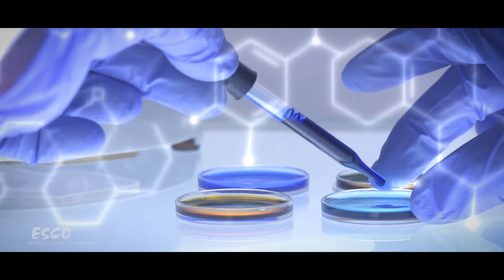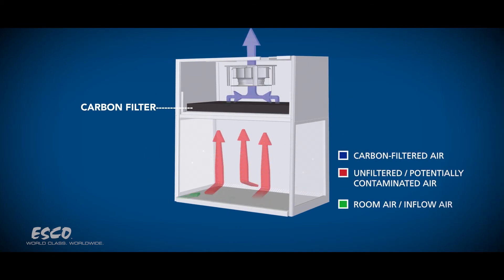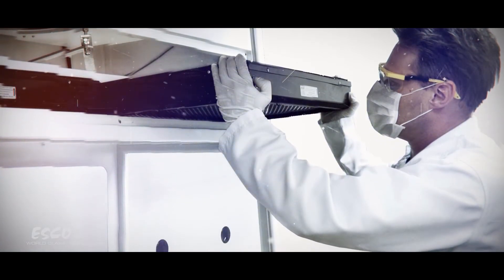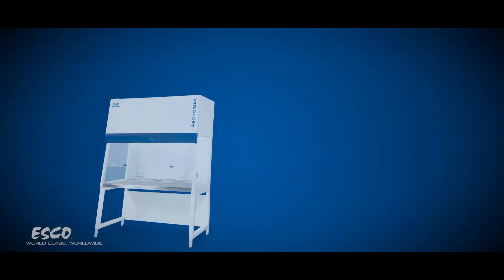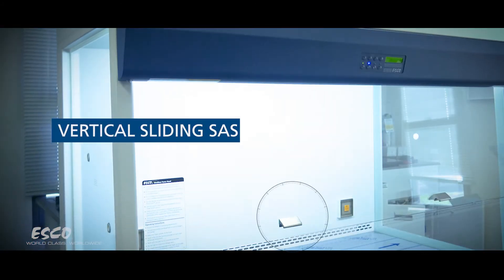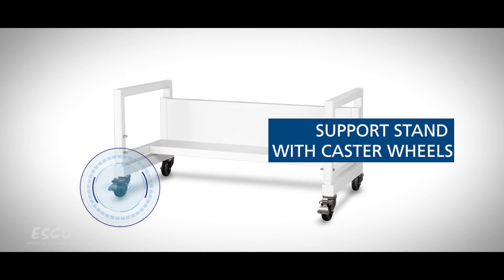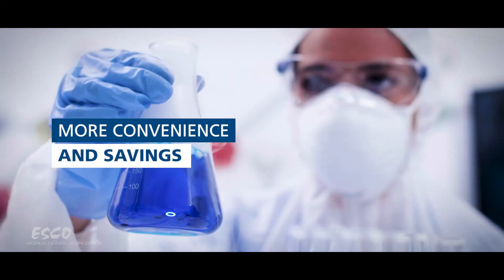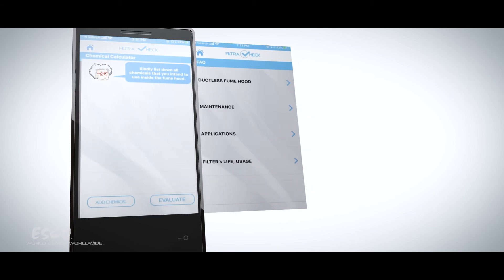Esco Ascent™ Max Ductless Fume Hood | Esco Scientific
The Esco Ascent™ Max Ductless Fume Hood is the “GREEN” solution to modern chemistry. The hood is designed to ensure effective containment and removal of harmful fumes from the work zone. Not only do you enjoy its outstanding filtration system, design, and ergonomic features, but it provides more convenience and savings while ensuring operator and environment protection.

Esco Micro Pte. Ltd. • 21 Changi South Street 1 • Singapore 486 777

Esco Technologies, Inc. • 903 Sheehy Drive, Suite F, Horsham, PA 19044, USA